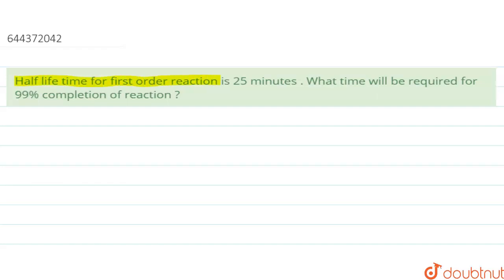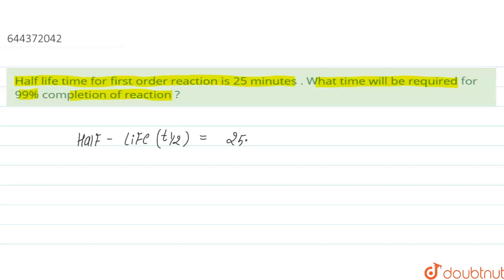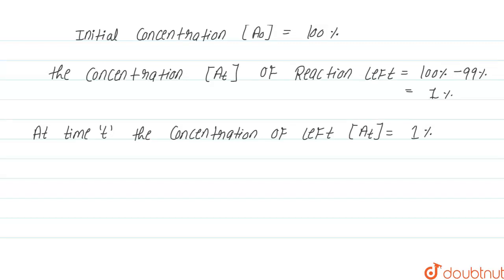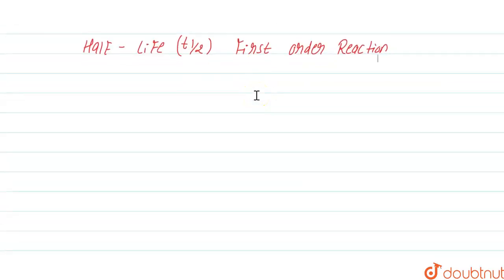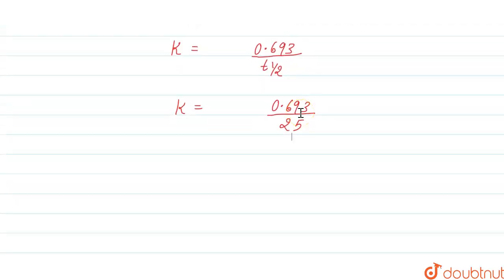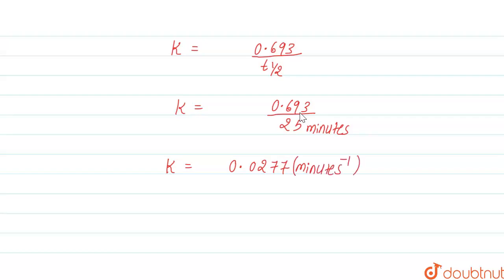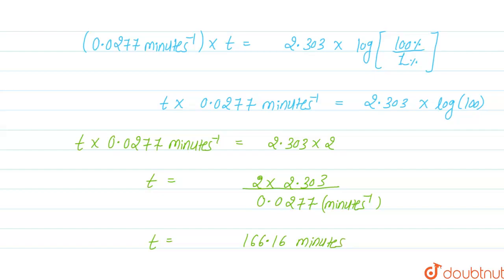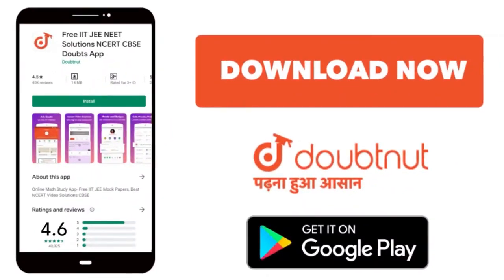Half life time for first order reaction is 25 minutes . What time will be required for 99% compl...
Half life time for first order reaction is 25 minutes . What time will be required for 99% completion of reaction ?
Class: 12
Subject: CHEMISTRY
Chapter: CHEMICAL KINETICS
Board:IIT JEE

👉 Have Any Query? Ask Us.